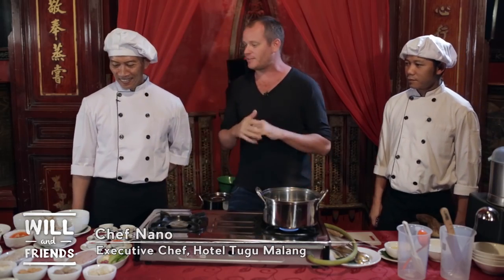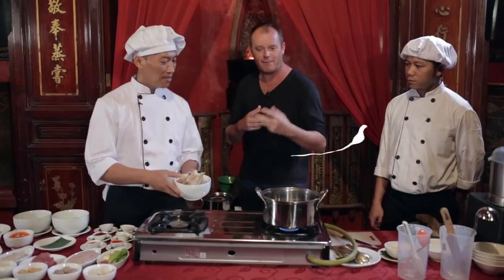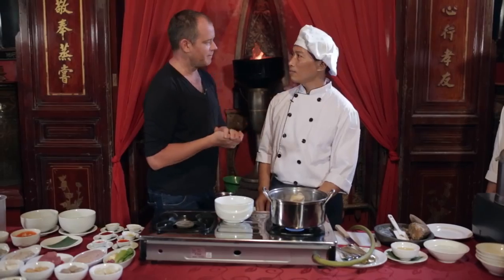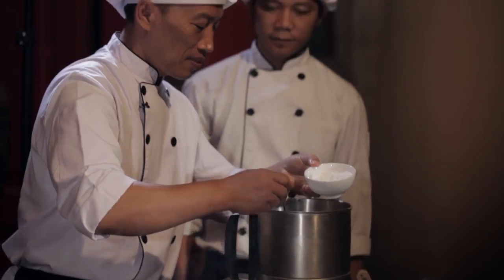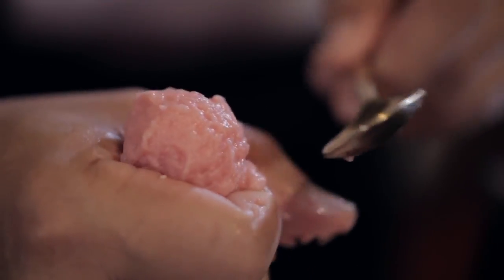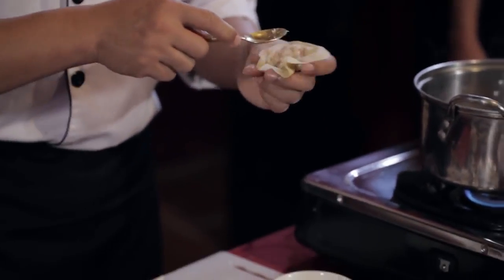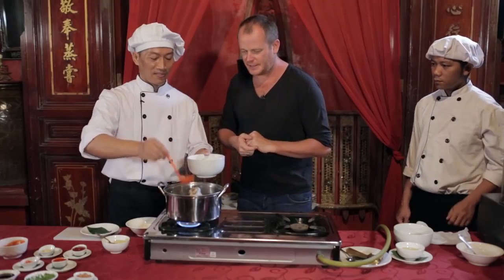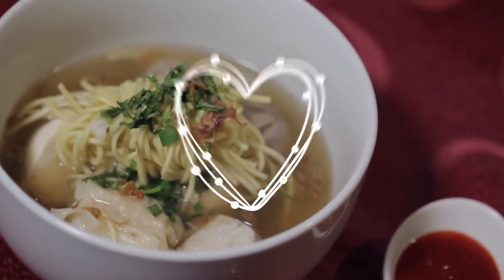Will And Friends || Bakso Malang Tugu Style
Don’t be surprised if people of Malang, East Java always suggest you to try their signature meatballs called Bakso Malang. The delicious meatball that comes with a lot of variants inside is very popular over the city. So, in this webisode, Chef Nano, Executive Chef of Hotel Tugu Malang will shows the street food chef Will Meyrick how to make this kind of dish at an intimate dining room called Babah Room. The ambience of one of this Tugu Hotel’s special room is really nice, captures the Straits Chinese atmosphere of the 1930s, and from where Will stands, you can see the authentic temple background that actually from Surabaya and they place it there to give a special remembrance to the Chinese temple. Move on to the recipe, the first start is making the meatball soup by boiling up one big bone marrow for 3-4 hours to get the natural stock. Add fried shallot, fried garlics, and fried leeks at the side of the stock. Prepare the meat by processing it together with tapioca flour, some ice, salt and pepper using food processors until the texture become smooth. Then begin to shape the meat with bare hand and spoon as the tools, put “the balls” in the boiling water. For the meat-tofu, cut it almost in a half and stuff the meat, boil it as well. The next process is siomay / siu mai, fill the wonton wrappers with a spoon-size meat. Boil it all together until the meatball pops out to the surface. Put it all on a bowl and add the noodle, meatball soup (the stocks), add some green shallots and fried shallots on top, and your Bakso Malang Complete Tugu Style is ready.